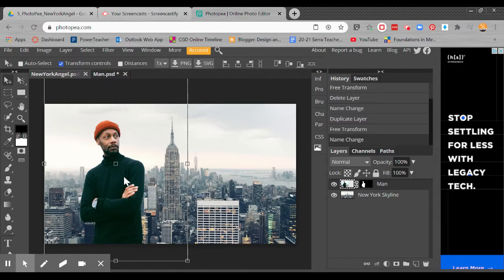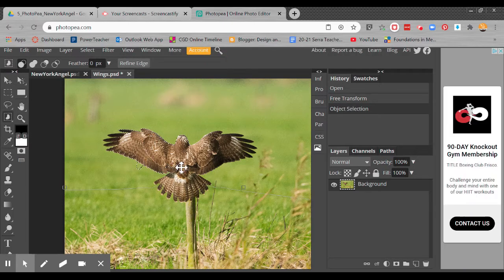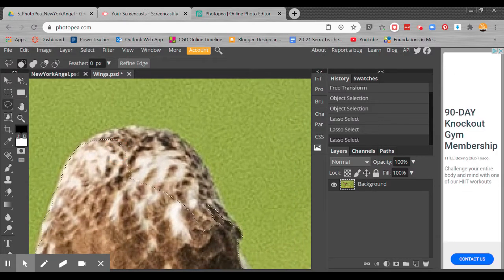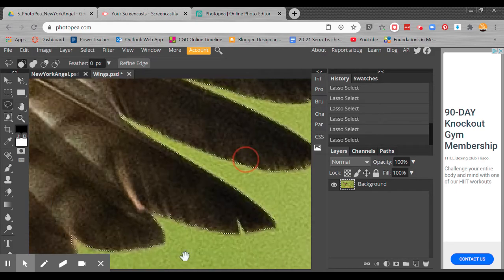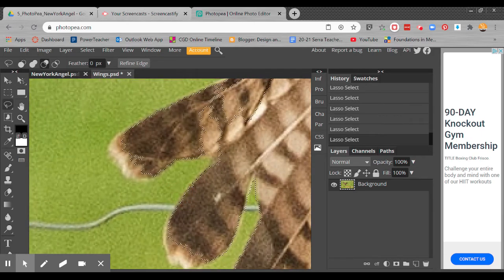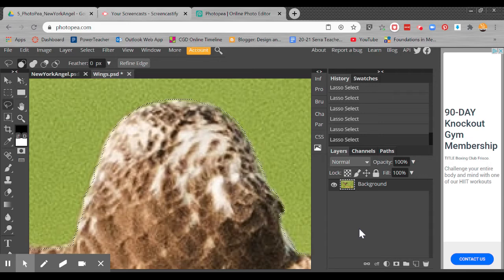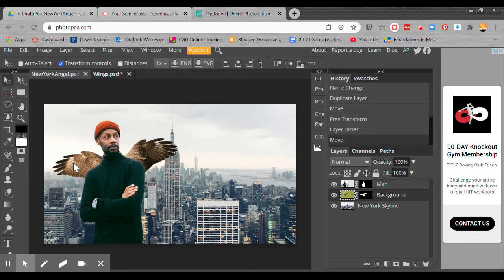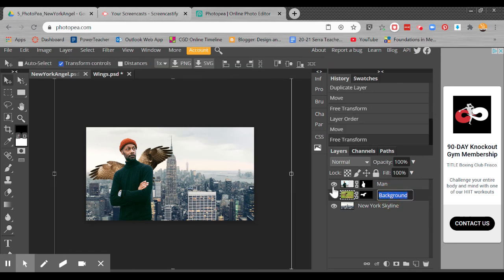NY Angel_Part3